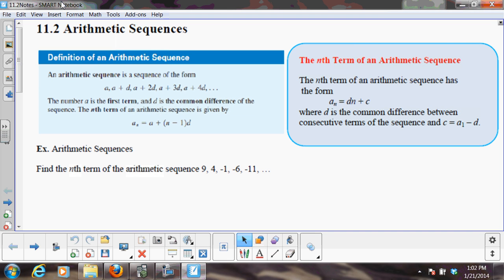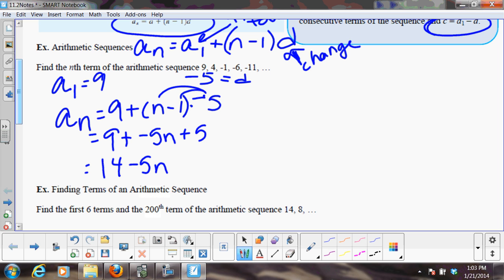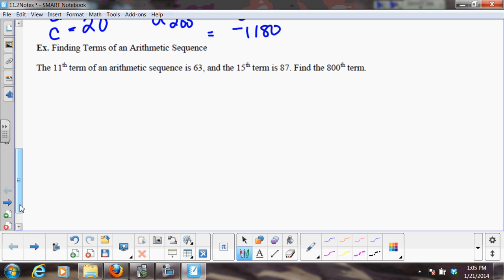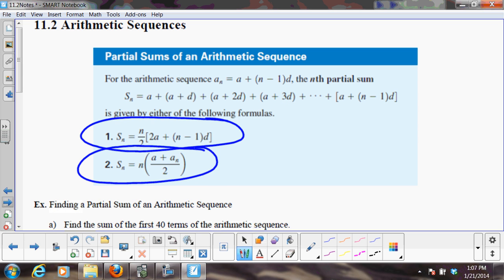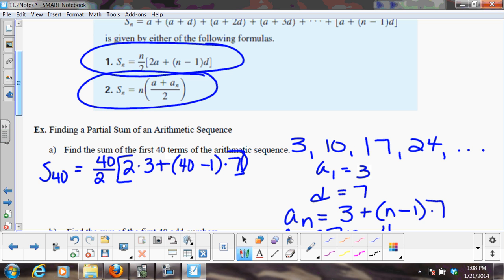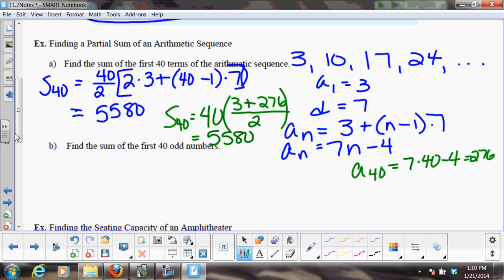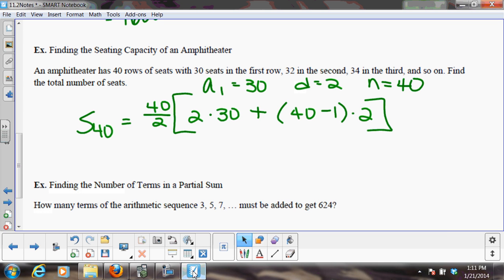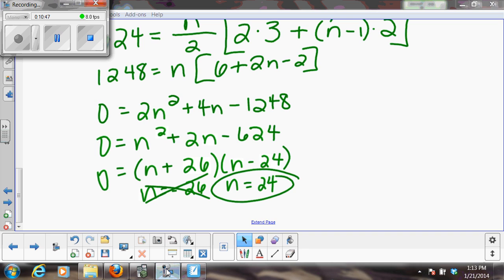Section 11.2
Arithmetic Sequences